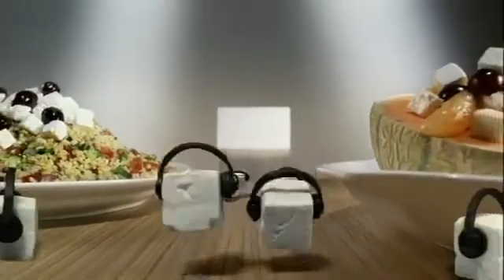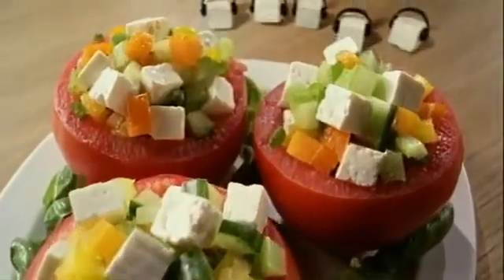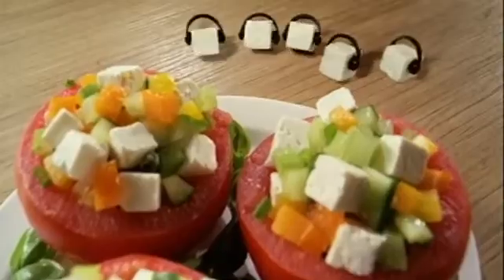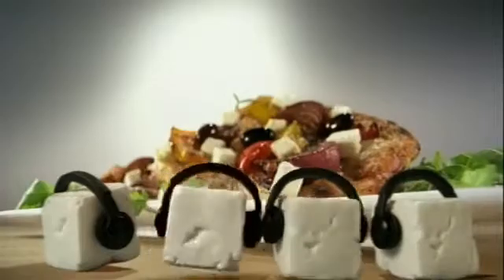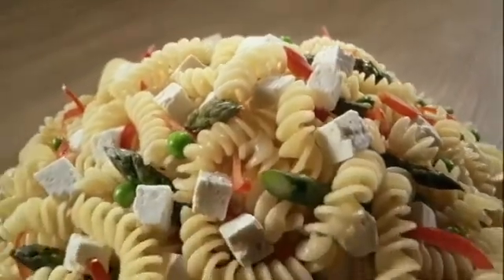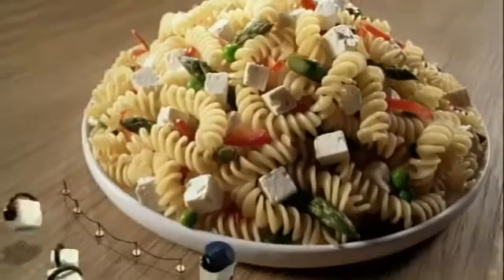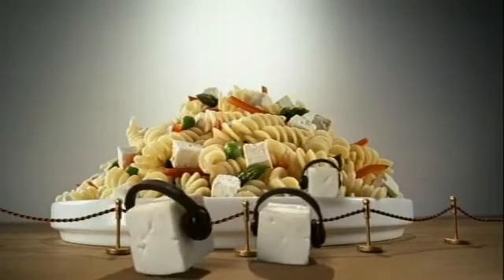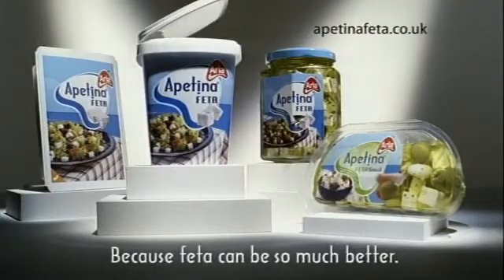Apetina - Gallery (2006, UK)